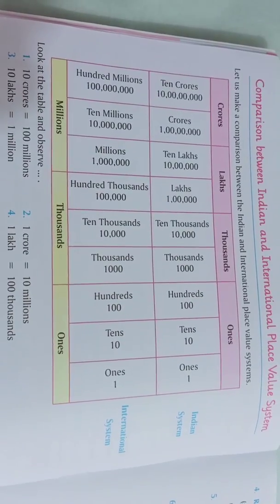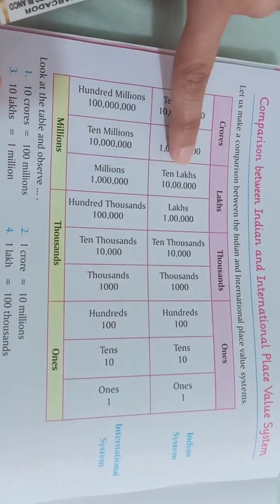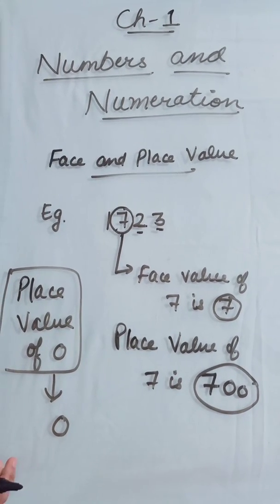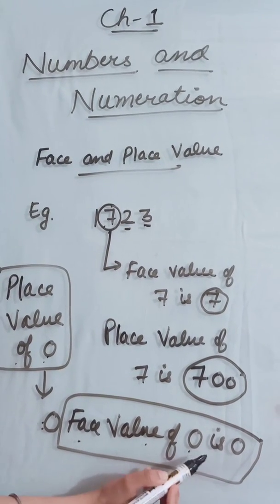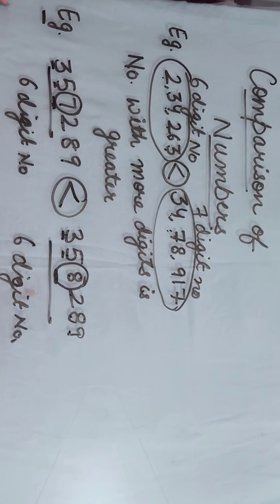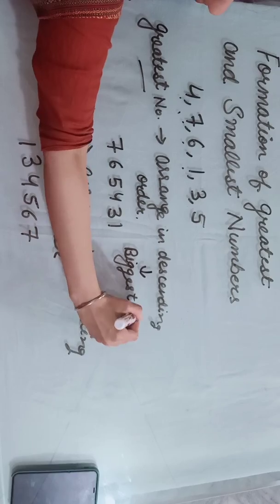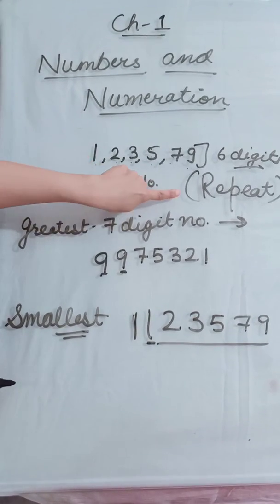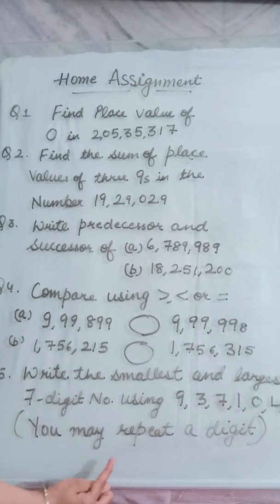Class 5 maths chapter 1 NUMBERS and NUMERATION part 2